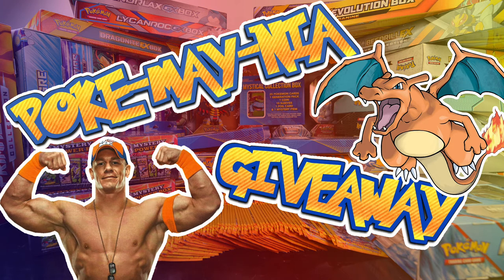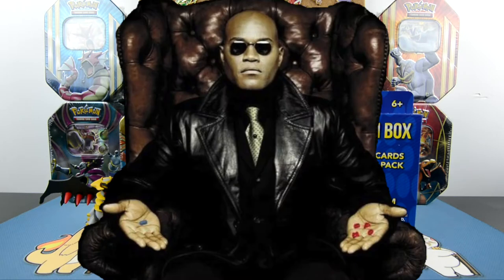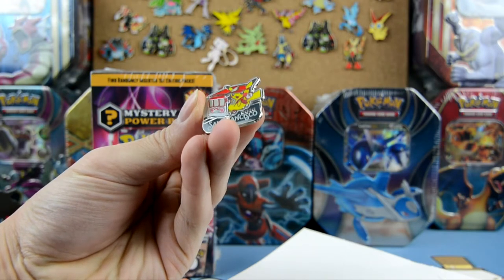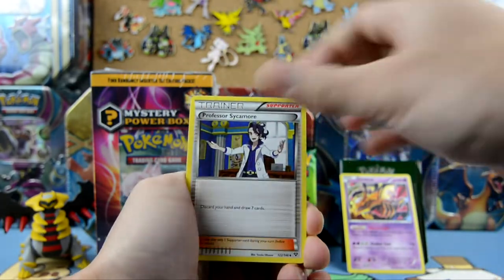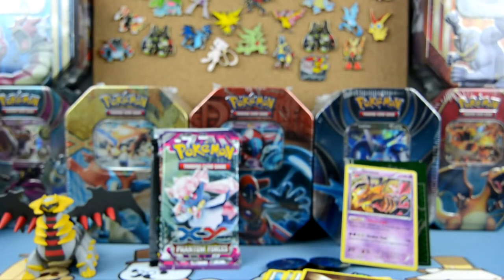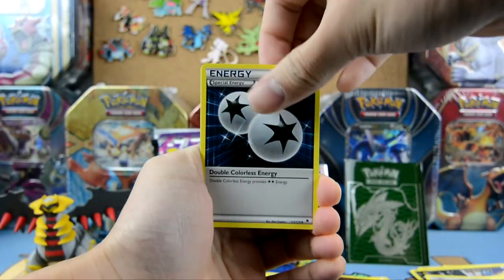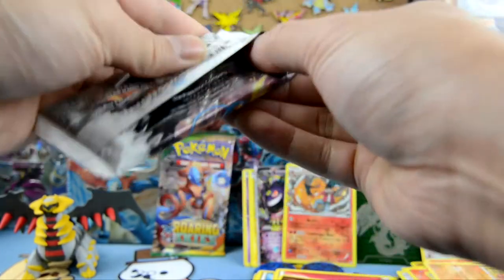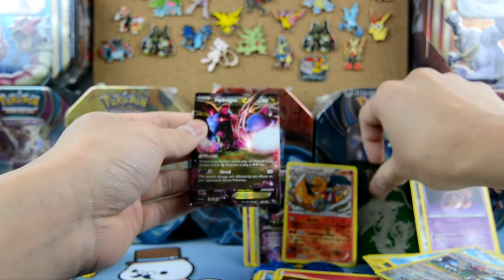A VERY AWESOME MYSTERY MYSTICAL OR MYSTICAL MYSTERY MONDAY! POKE-MAY-NIA